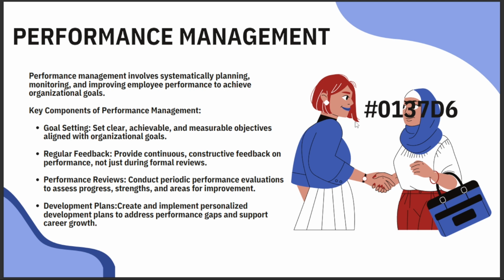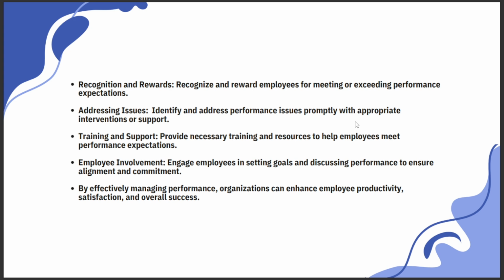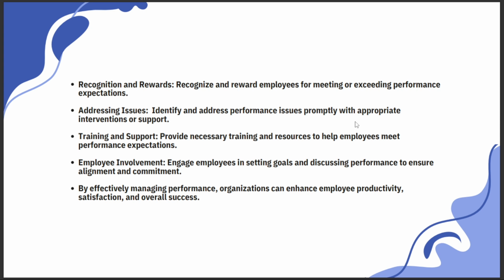Performance Management Of Employees | How To Manage Performance Of Employees | HR Training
Performance Management Of Employees | How To Manage Performance Of Employees | HR
Training
Hi, everyone in this video you will know about performance management of employees that will
may not miss any update from us.